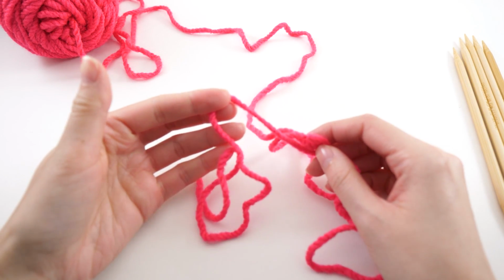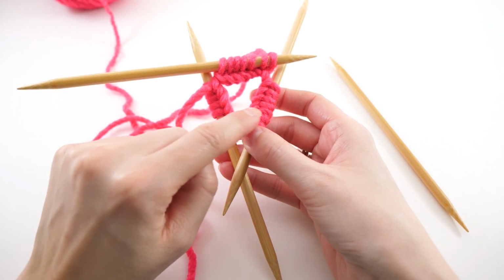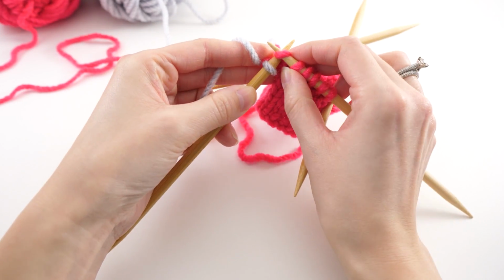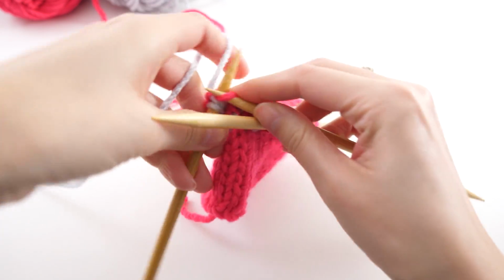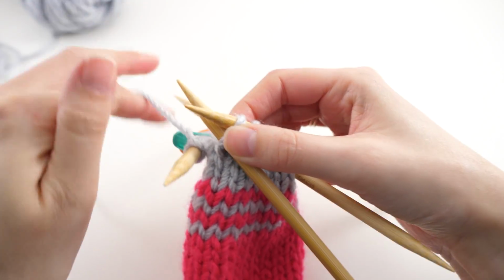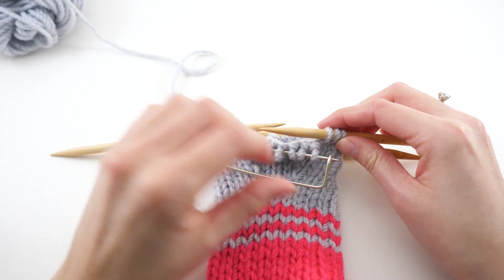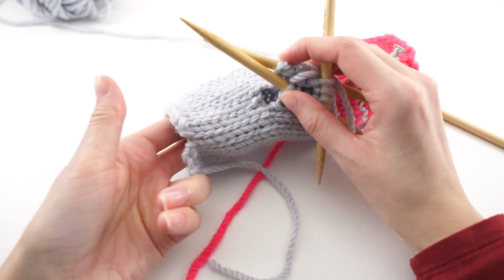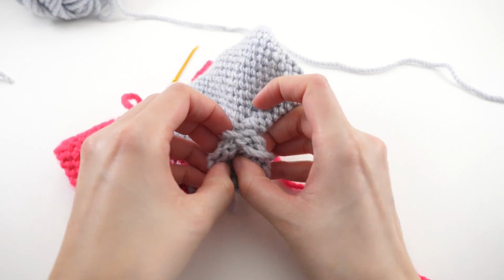{Left-Handed} Easy Knit Fingerless Gloves Pattern & Tutorial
Learn to knit fingerless gloves before trying a pair of gloves or mittens. They'll ease you into basic shaping with the thumb gusset while keeping up your confidence.

→ Red Heart Super Saver Chunky Yarn
(Grenadine & Light Gray shown)

→ US 10.5 Double Pointed Needles